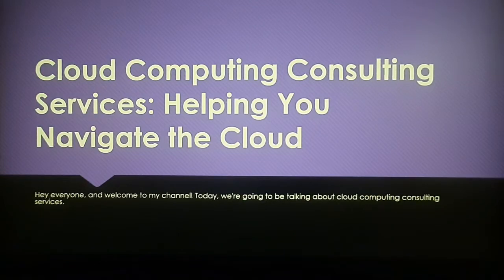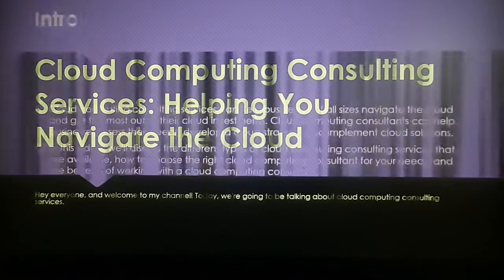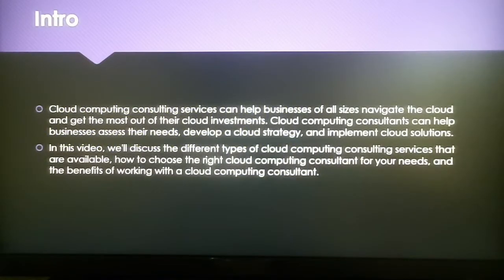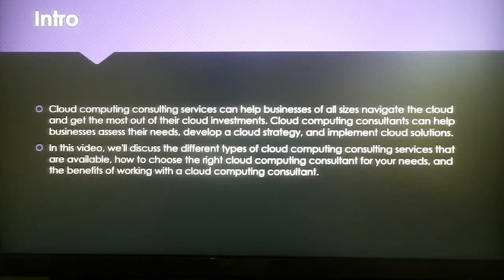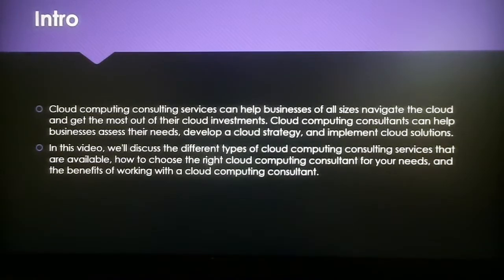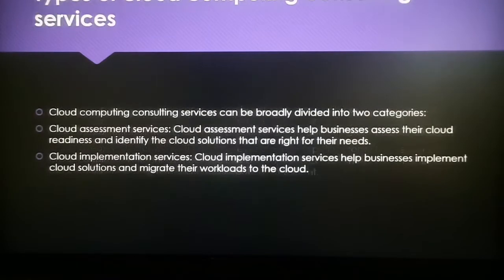Navigating the Digital Skies Expert Cloud Computing Consulting at Shamim TecH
Welcome to "Shamim TecH" - your trusted partner in the world of cloud computing! 🌐 In this video, we're diving deep into how cloud consulting services can transform the way you approach and leverage cloud technology. Navigating the vast expanse of the cloud can sometimes feel overwhelming, but with the right guidance, it doesn't have to be!

Here's what's in store for you:
🔹 An overview of cloud computing and its pivotal role in modern business
🔹 How Shamim TecH’s consulting services pave the path for your cloud journey
🔹 Real benefits of availing cloud consulting services for your enterprise
🔹 Insights into Virtual Data Rooms and how they play a role in secure data management
🔹 Expert testimonials and case studies showcasing successful cloud transitions

The cloud promises infinite potential, but only when harnessed correctly. Let us be your guiding star as you embark on this digital journey.